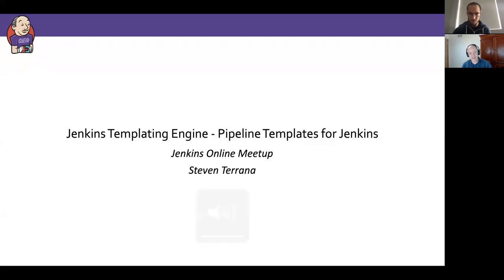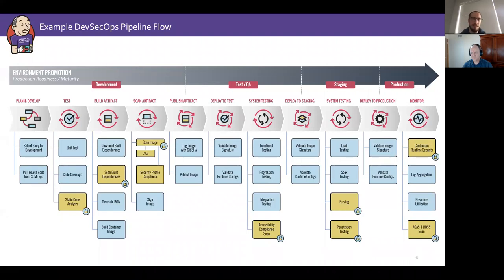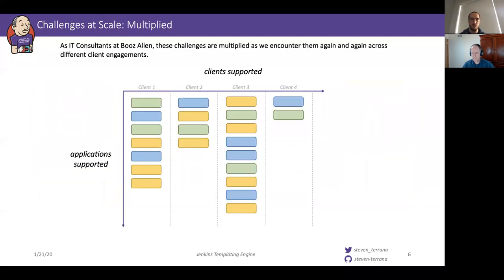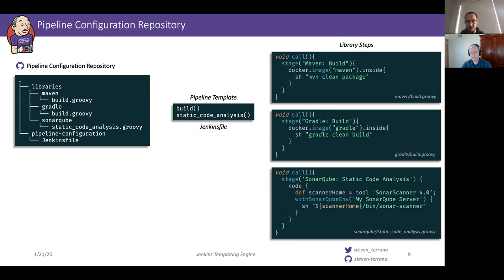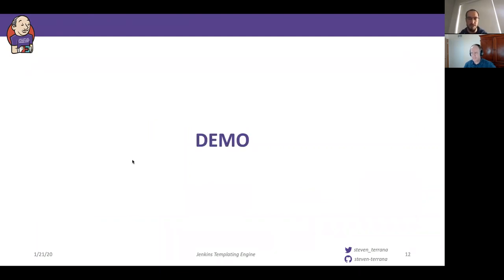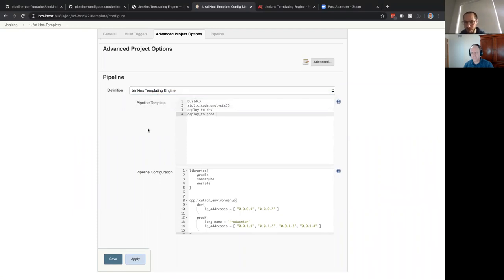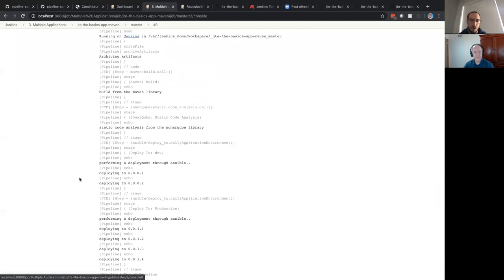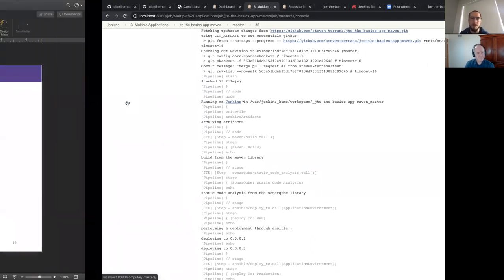Jenkins Templating Engine - Jenkins Online Meetup - 2020-01-21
Steve Terrana present the Jenkins Templating Engine in a Jenkins Online Meetup.

Jenkins Templating Engine allows you to separate the business logic of your pipeline (what should happen, and when) from the technical implementation. Pipeline templates separate the implementation of the pipeline actions defined in the template into pipeline libraries.

Regardless of the specific tools being used, there are common steps that often take place, such as unit testing, static code analysis, packaging, and deploying artifacts to application environments.